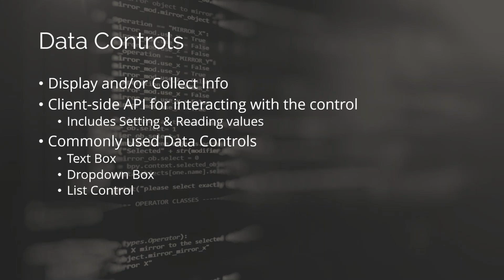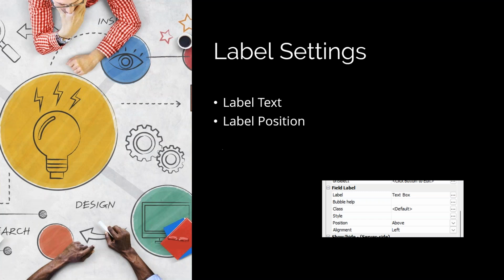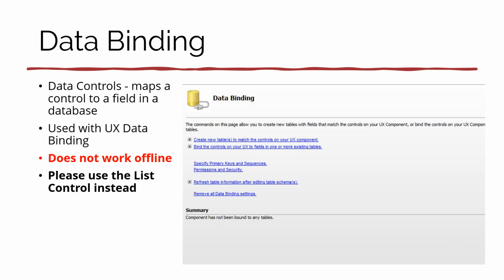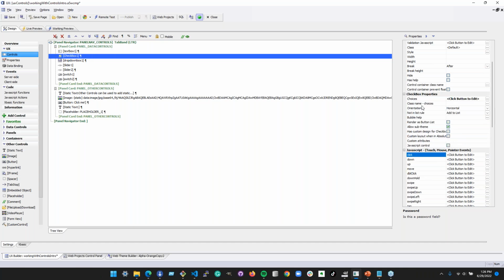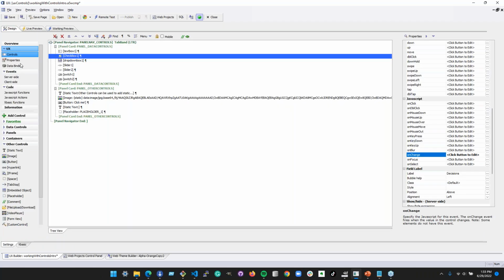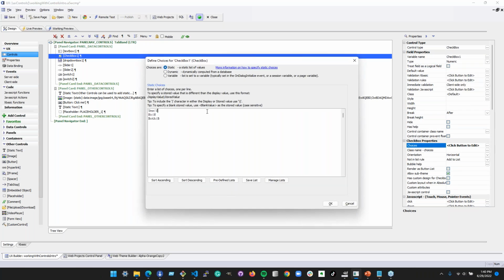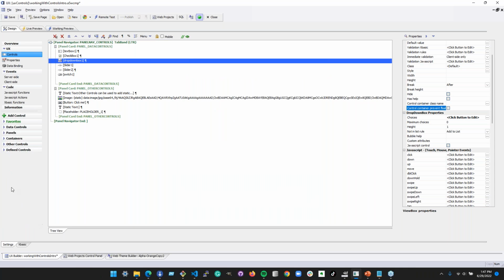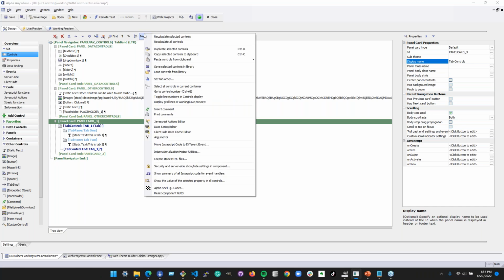Working with UX Controls 2022 June 29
(0:00)
(2:20) Dev Con
(3:22) Working with UX Controls
(4:35) Data Controls
(5:00) Panels
(5:31) Containers CSS Grid
(6:10) Other Controls
(6:30) Defined Controls
(7:05) Configuring Controls
(7:45) Control Properties
(8:58) General Settings eg. Control Name  Data Type
(10:55) Control Specific Settings eg: HTML5 Type
(12:03) Label Settings: Label Text or Label Position
(13:04) Server & Client-Side Settings
(15:22) Security Settings
(16:17) JavaScript Events Dynamically Computer Other Values
(19:09) Data Binding
(20:36) Live Demo
(21:04) Data Controls and Other Controls
(21:50) Web Sub Theme
(24:33) Creating a New Sub Theme
(25:53) Google Address Select
(27:55) Double and Single Value Sliders
(29:02) Switch Control Configurations
(33:40) Static Text Control
(36:40) Image Styling
(39:33) Variable Names
(41:36) Control Properties summary
(43:51) Q&A: When you are working with control settings and you want to save it on Github, can you do it?
(47:10) Q&A: Can you save control configurations in the UX control editor?
(49:50) Q&A: What are the on and off values for?
(51:53) Q&A: Can you make adjustments on a Tab Payne Control?

--- QUESTIONS? ---

youtu.be/7YnyopGNWAE